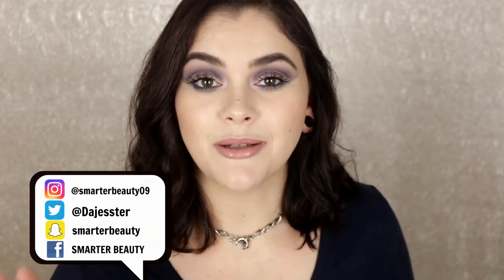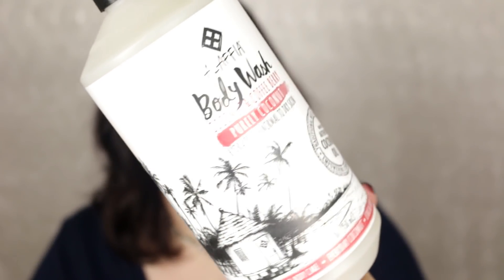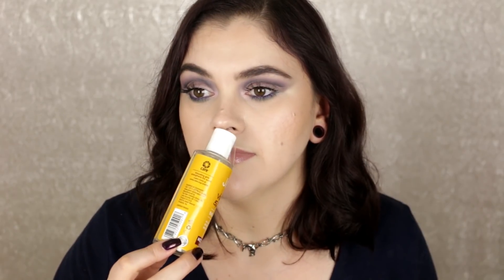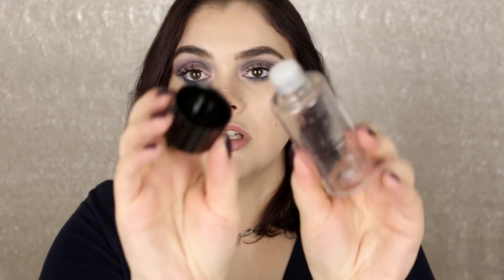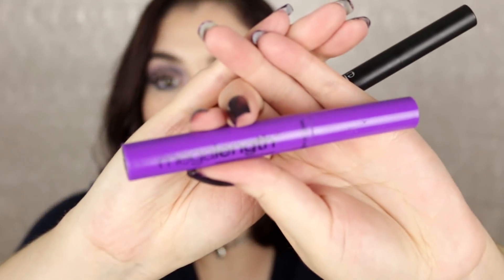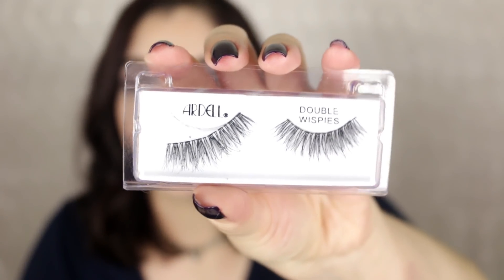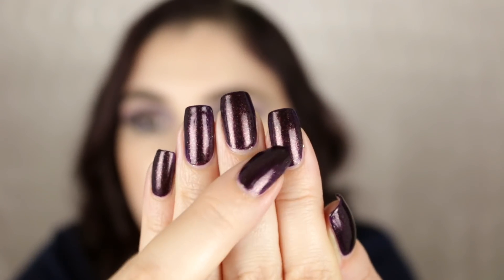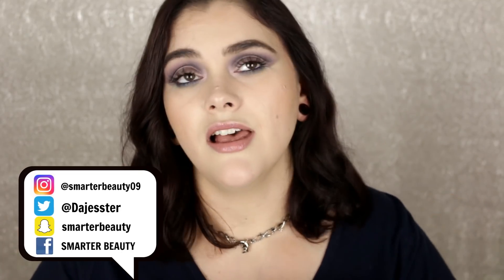EMPTIES HITS & MISSES!! SEPTEMBER 2018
Hey Beauties!! Today we're goin through my beauty trash! Are they a Hit or Miss? Will I repurchase? Find out!
On my Lips: elf matte lip color Tea Rose + plumping gloss in Pink Cosmos
On my Nails: Julie G Polish in Obsessed

SEPTEMBER EMPTIES- 2018

JASON naturals gluten free body wash HIT (i think its discontinued!ugh)
alaffia coconut body wash HIT
yes to blueberries makeup remover wipes HIT
jason vitamin e oil 5,000 IU HIT
nyx micellar water HIT
wet n wild micellar water HIT
nyx eye & lip remover HIT
elf cosmetics water essence HIT
wet n wild megalength mascara wp HIT
elf matte lip color in praline HIT
ardell double wispies MISS
la girl hydrating base coat HIT
seche vite fast dry top coat MISS